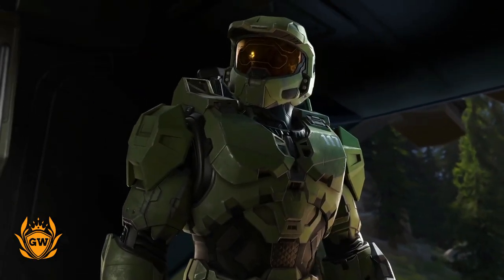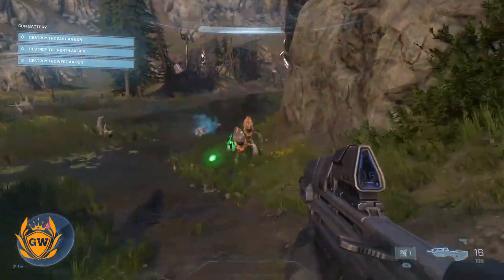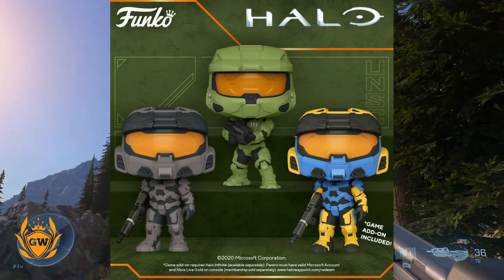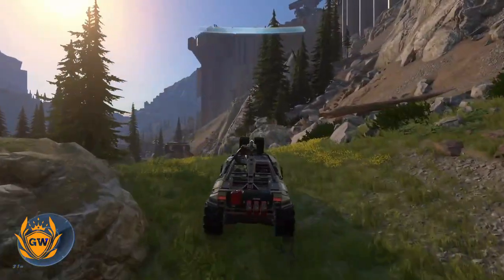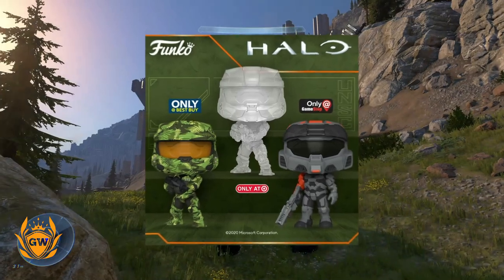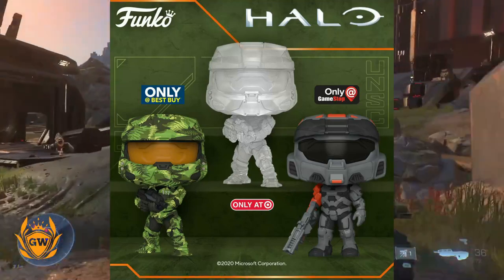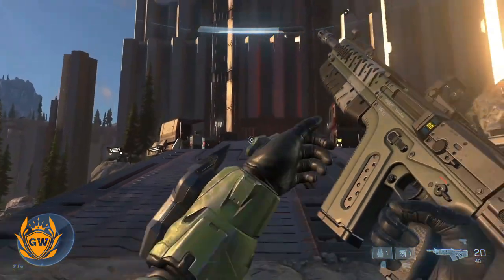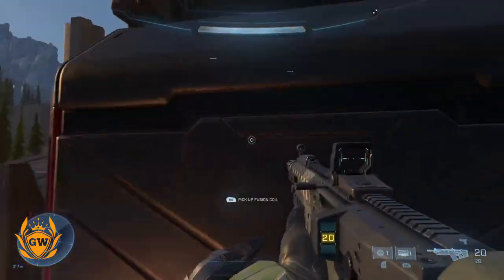NEW HALO INFINTE FUNKO POPS! Funko Pop! Games: Halo Infinite!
These are the BEST HALO Funkos yet!

Thanks!

MURRRAAAAY